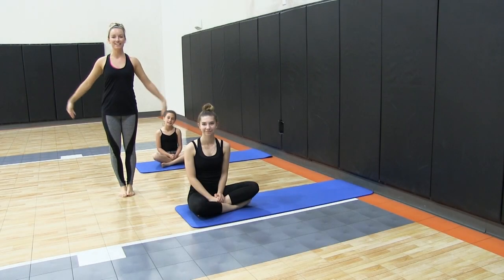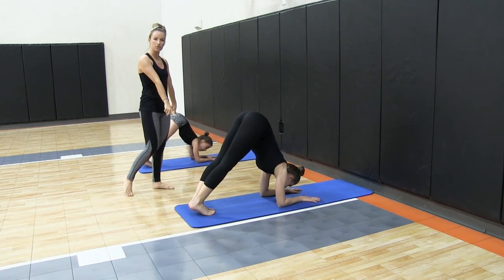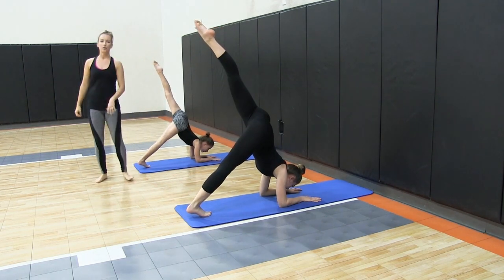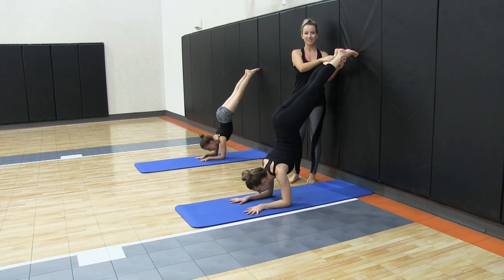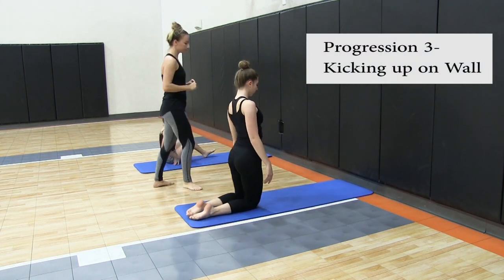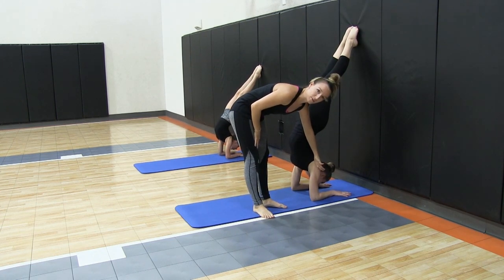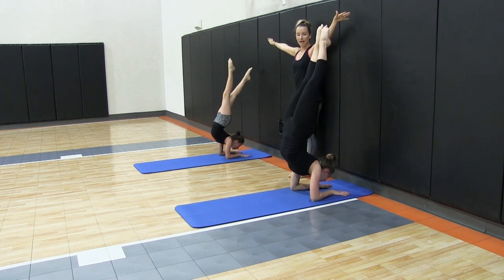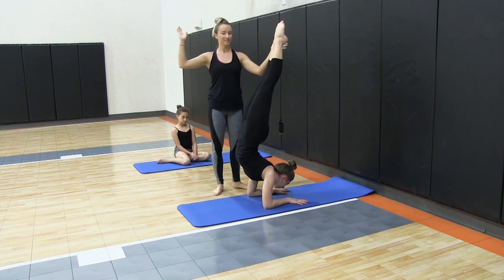How to do an elbow or forearm stand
Learn how to do an elbowstand that is often used in yoga, dance, and acrobatics.

Here we break it down into three simple progressions that will be easy for you to practice at home-- or if you're a teacher, to implement into your classes!

This is a great online dance tutorial.